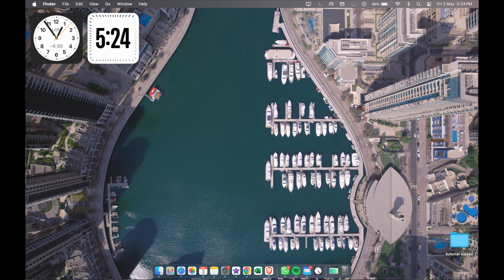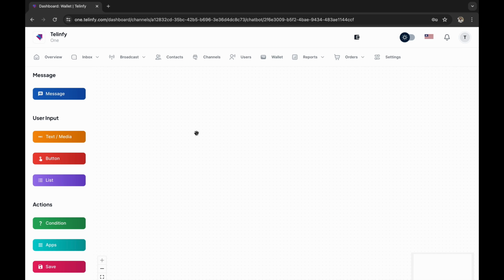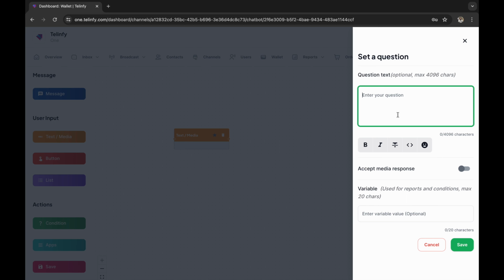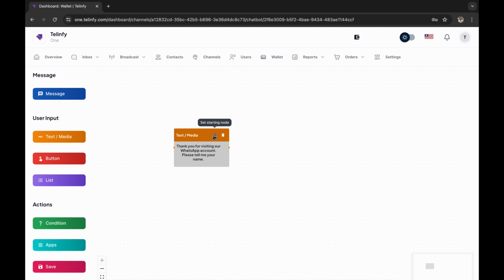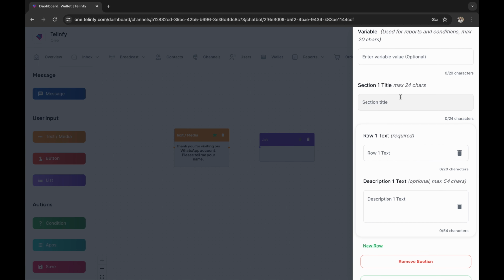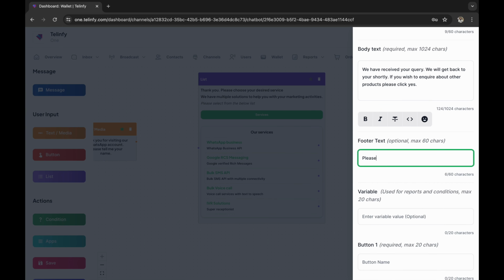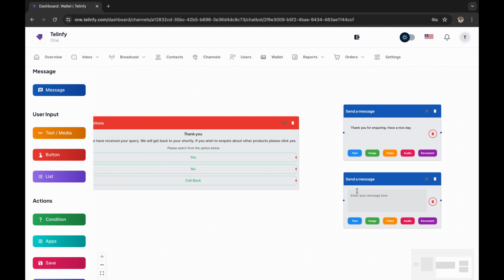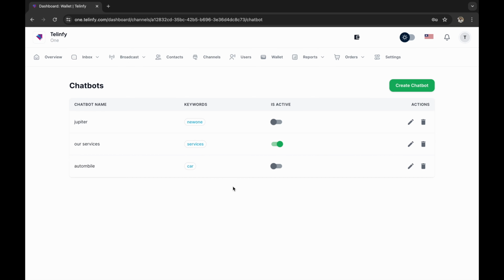Unlock the Full Potential of Your Chatbot Builder with Telinfy: A Step-by-Step Tutorial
Welcome to GreenAds Global's Official YouTube Channel! In this detailed tutorial, we guide you through the step-by-step process of using the chatbot builder on the Telinfy website. Whether you’re aiming to enhance customer engagement or make your services more accessible, our tutorial makes it simple and efficient.

In this video, you will learn:

How to navigate to the chatbot builder option within your Telinfy account.
The process of creating a chatbot builder, including naming and keyword triggers.
Details on configuring various nodes like Text/Media, List, Button, and Message nodes.
How to utilize features such as accepting media responses and setting variables for data collection.
The importance of saving and exporting your chatbot builder to ensure all your hard work is secured.
Creating an intuitive and responsive chatbot builder is essential for effectively engaging with your customers and ensuring your services are accessible via WhatsApp.